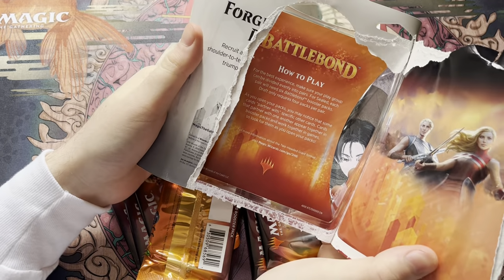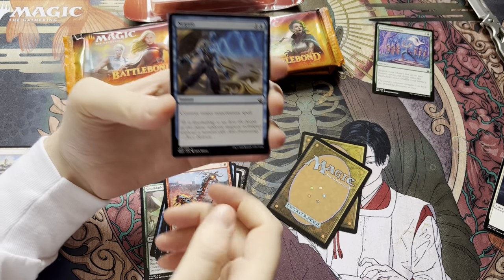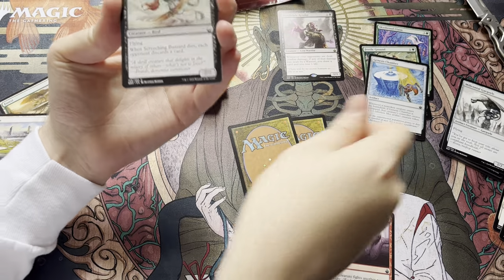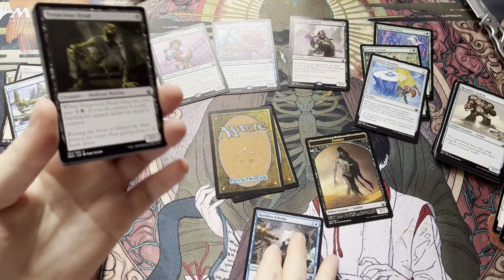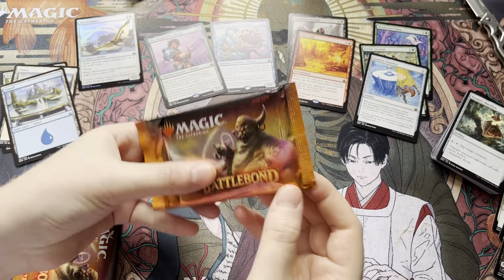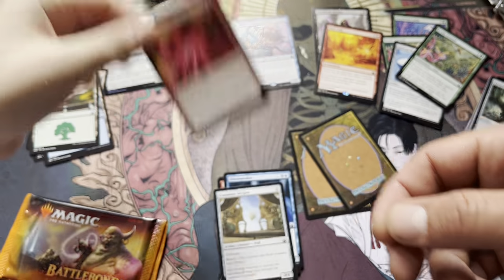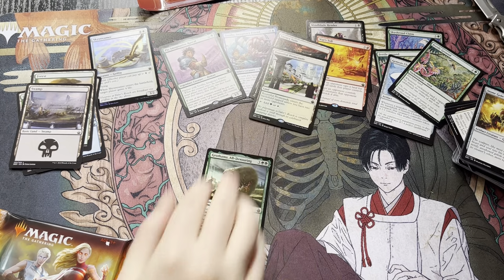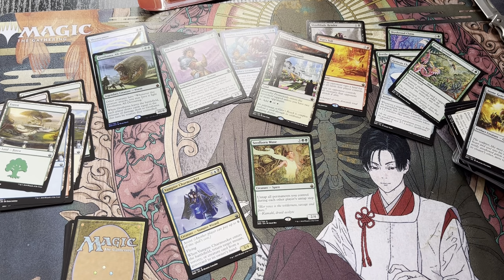BATTLEBOND MTG OPENING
Got myself a battlebond blister pack and wanted to have fun